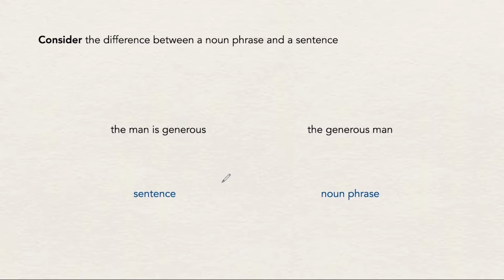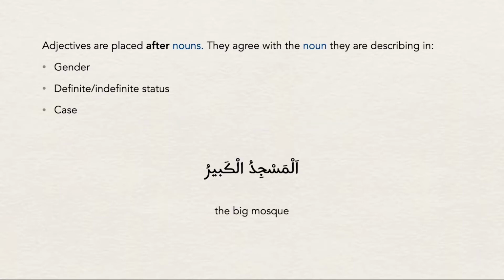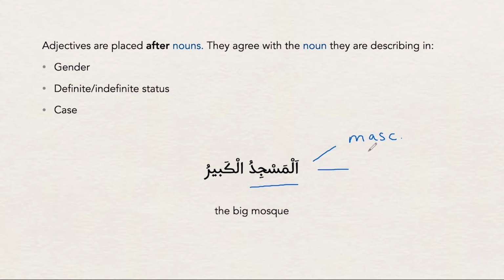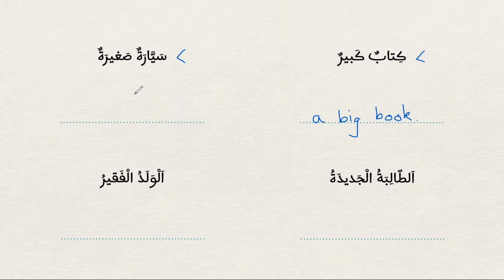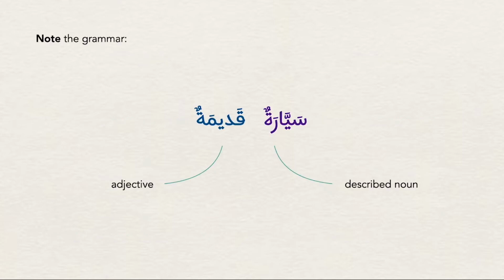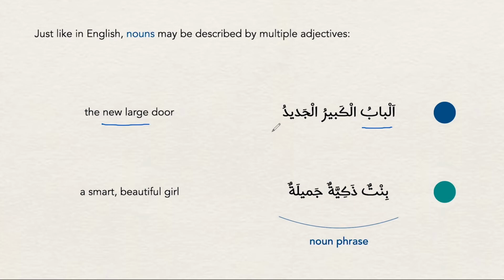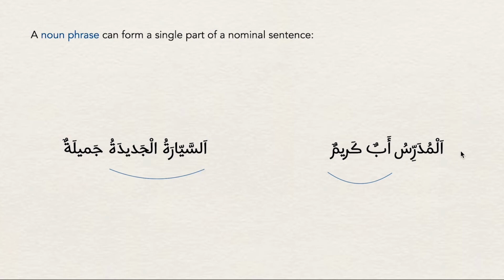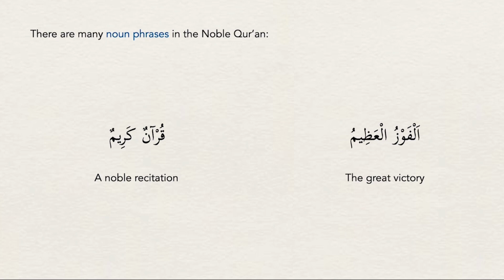Three essentials of Arabic phrases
Habib discusses how to build Arabic phrases

If you want to add a little bit of flavour to your Arabic sentences, then noun phrases are the way to go.

While a straightforward topic, I’ve seen many a student make mistakes here. InshaAllah, this video will simplify the topic and make it easy for you to build correct Arabic phrases.

Ihsan Arabic was founded by Ella & Habib as a platform to share their passion for Arabic education.

Ella and Habib met studying Arabic at the School of Oriental and African Studies (SOAS) in London. They were blessed to spend four years immersed in the Arabic language and their course included a year-abroad in Nablus, Palestine. After graduating, Ella and Habib took to teaching straight away and discovered that they are just as passionate teachers as students.

The Ihsan Arabic Syllabus grew out of hundreds of hours of online private tuition. Our students wanted an accessible and sustainable way to integrate Arabic into their lives and this is exactly what our syllabus offers. The complete syllabus takes a student through the essentials of Arabic grammar with a step-by-step approach.